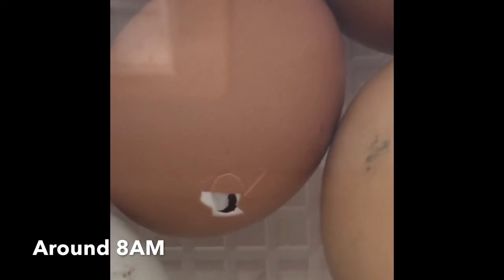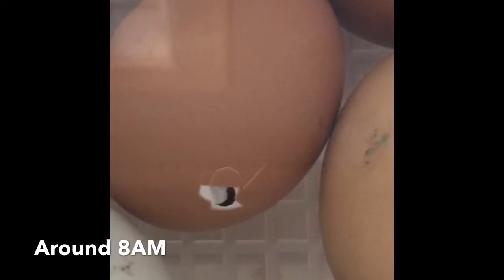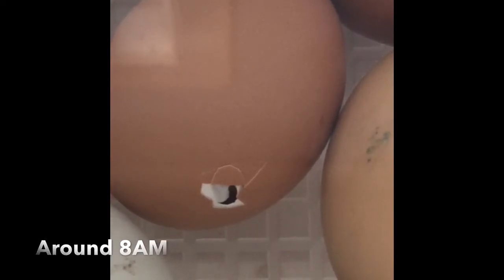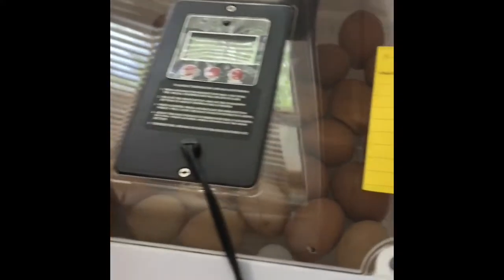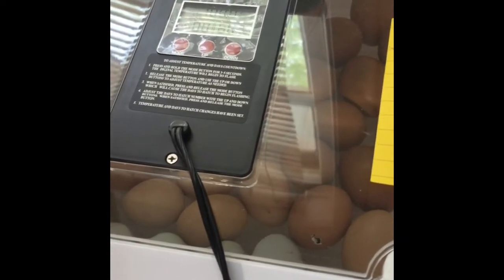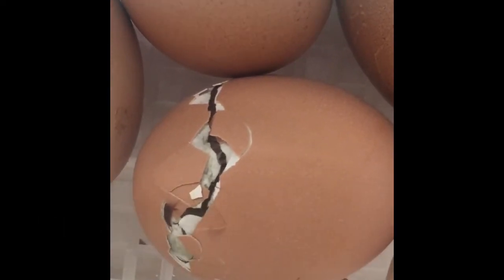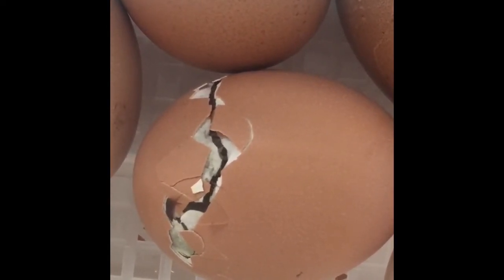1st Time Hatching Chicks from Eggs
This was our first time using an incubator to hatch out chicks. So exciting! We caught the first chick’s hatching on video!